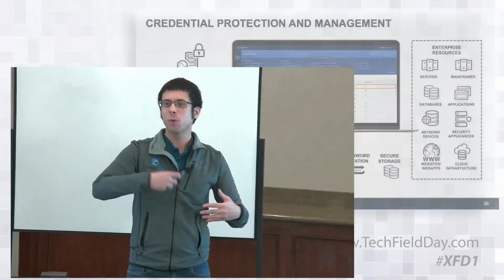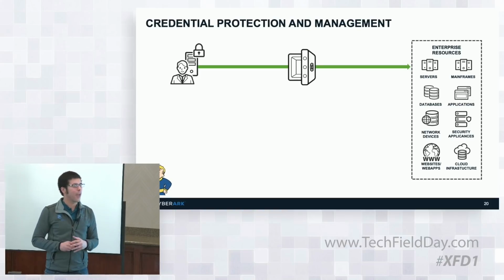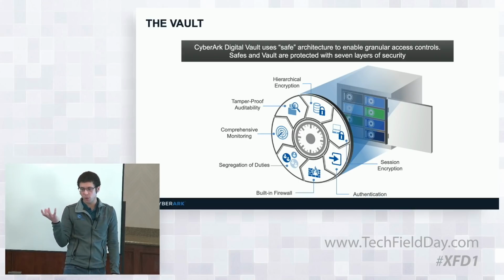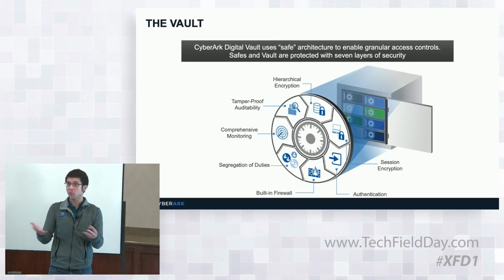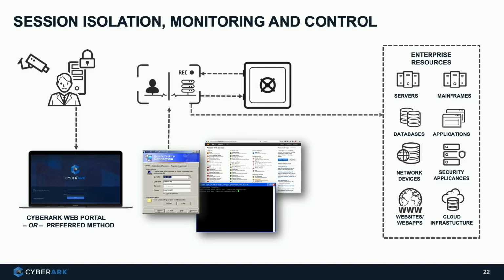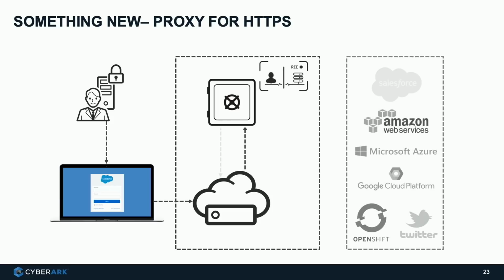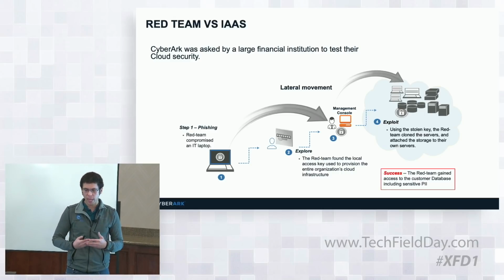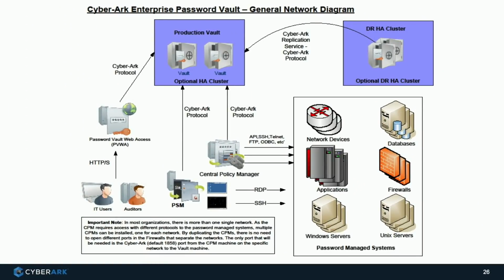CyberArk Vaulting, Rotation, and Native Access Control Overview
This portion will dive into credential vaulting/isolation as well as the security and distributed nature of the CyberArk platform. We’ll then look at how the exodus to Cloud-centric workflows has changed the breach process and altered our approach.

Recorded at Security Field Day 1 in San Jose, CA on December 12, 2018.